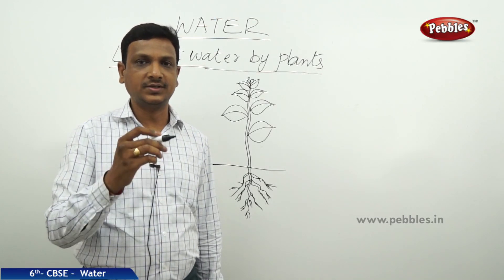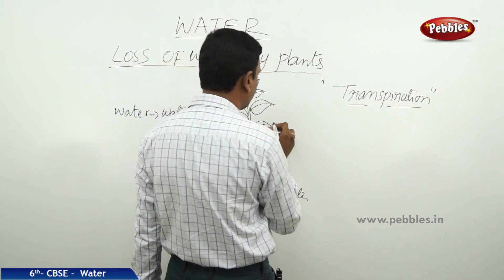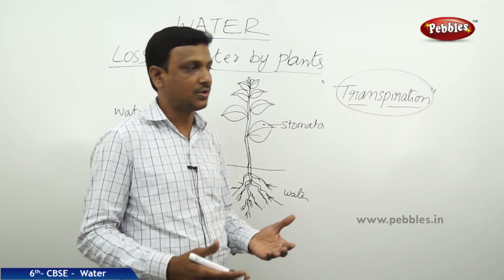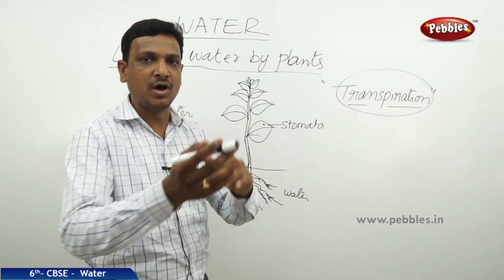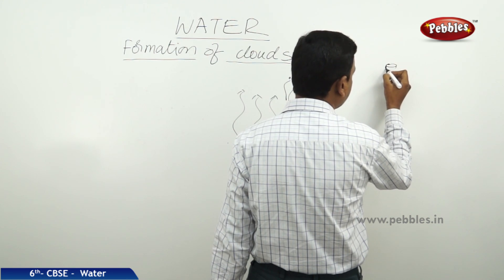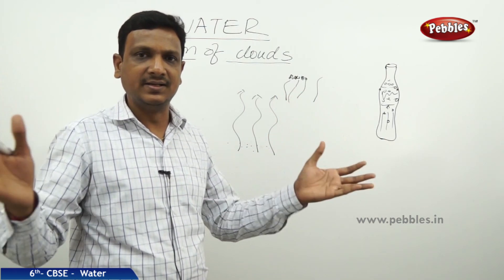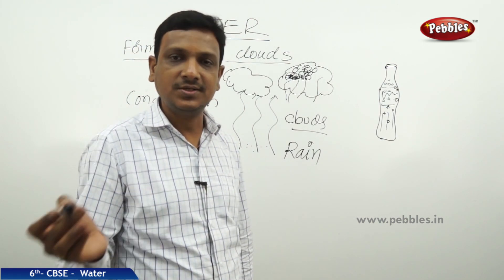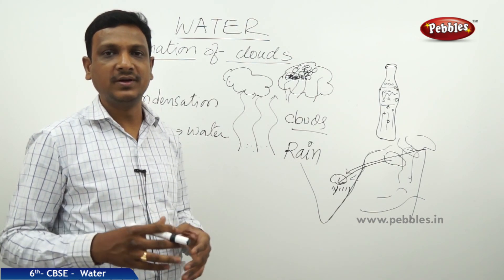CBSE Syllabus Class 6th std Science | Water | Part - 3